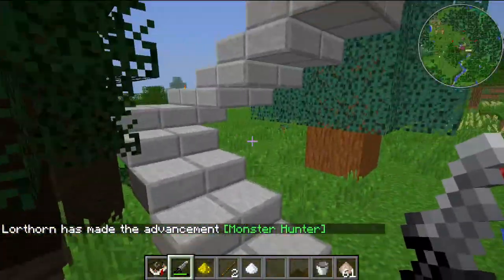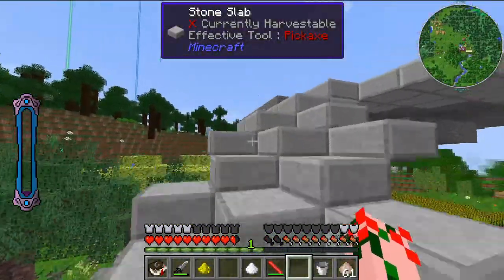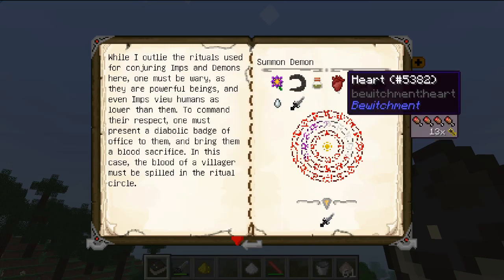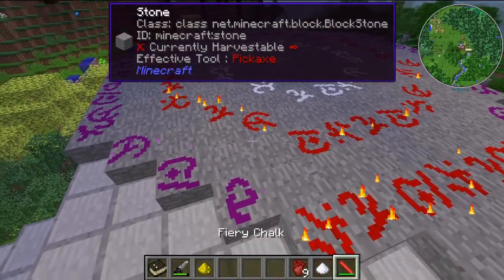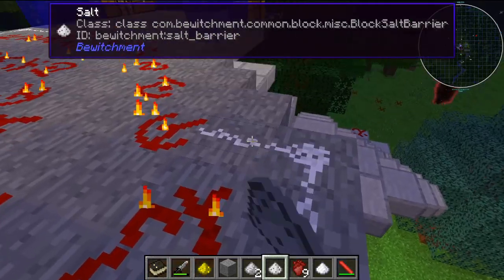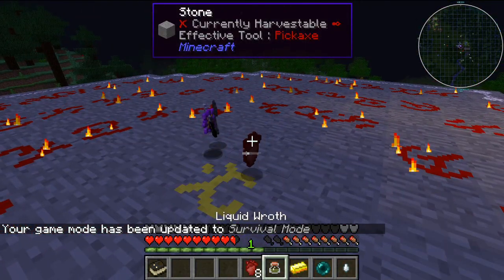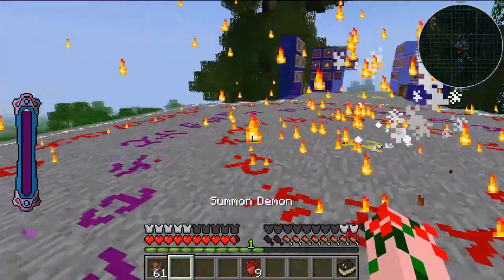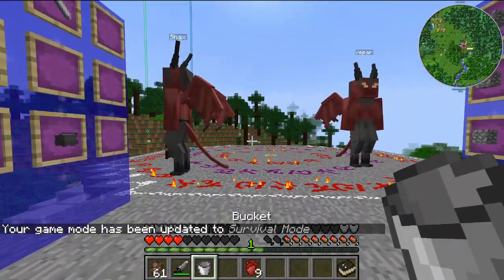Minecraft. Bewitchment. How To. Part 3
I have realized that there is no real tutorial for this mod. Or any solid info so I try to provide some so others don't have my problems. this is part 3

 Ritual of infusion. Demon summoning. Salt. Spells...

Yah that's all that is interesting right now.